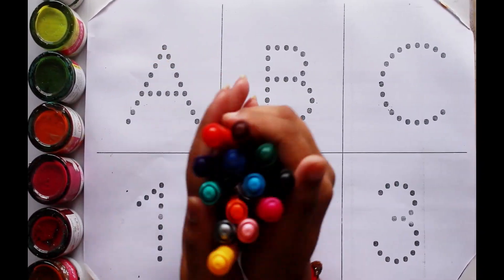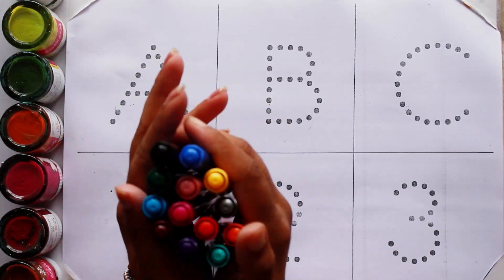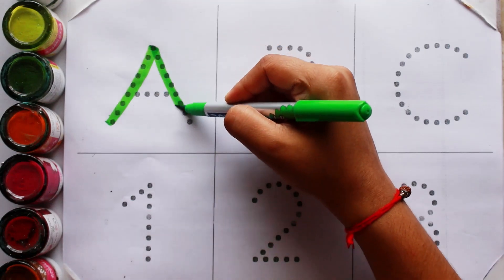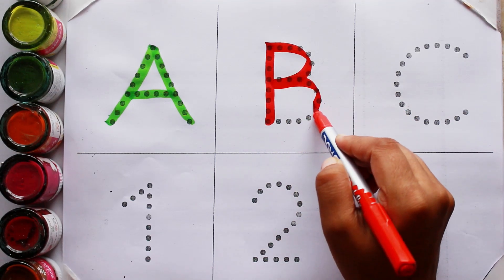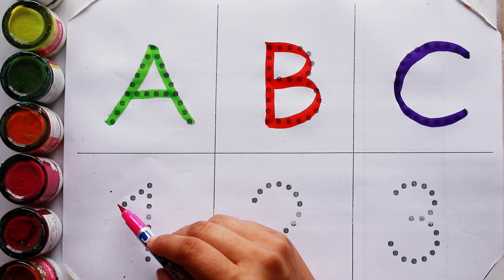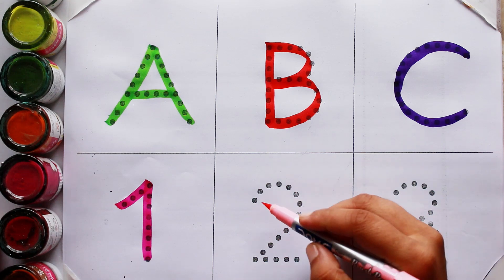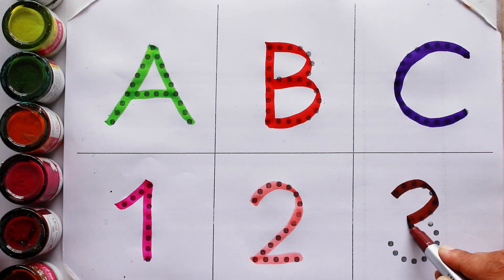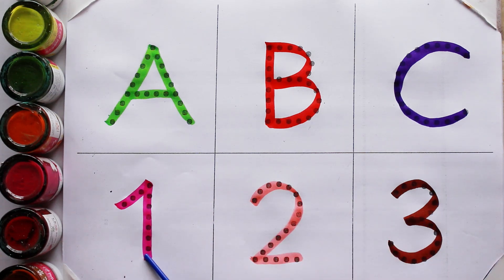123 Song | 1234 Numbers | abc Song | ABCD| A for Apple | Nursery Rhymes| Phonics Song| Next ABC Kids